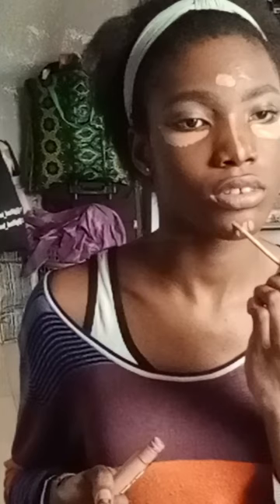easy Makeup tutorial